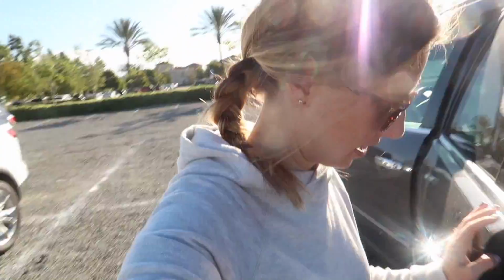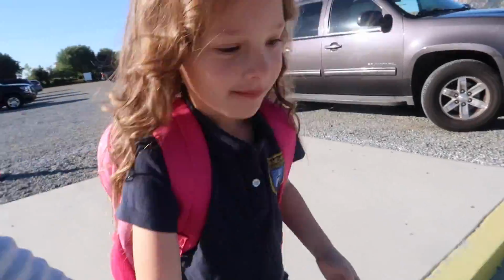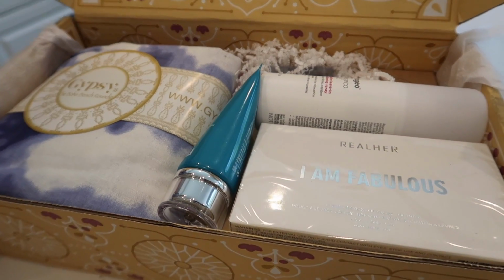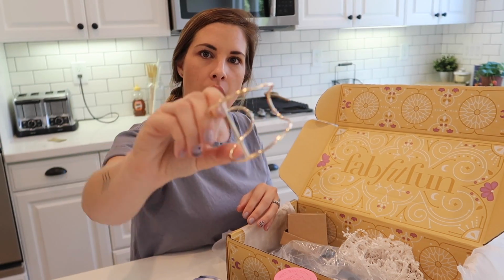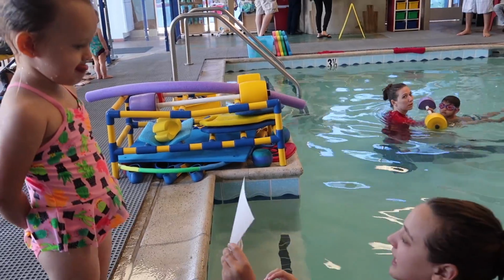HUGE FAMILY ANNOUNCEMENT! 🎉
27890 Clinton Kieth Rd STE D-401,

WHO WE ARE:

Jeff and Natalia met in High school and became High school sweethearts! Married at 20 yrs old They both decided they wanted to start a family at a young age and grow together through all the good and the bad. God, family and friends are what's most important to them and they continue to live that way as they grow their family together the best they can.
Join the journey and follow The Johnson Fam, it’s truly a loving and special family to be apart of!